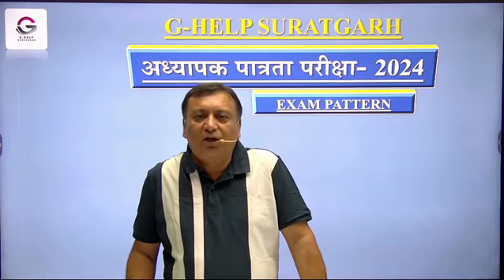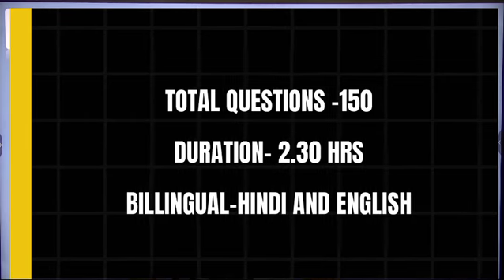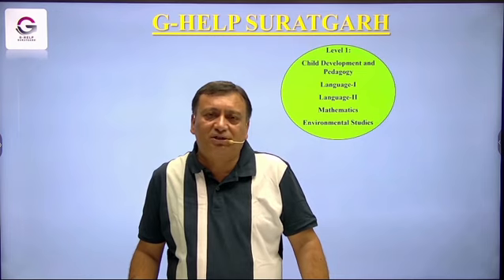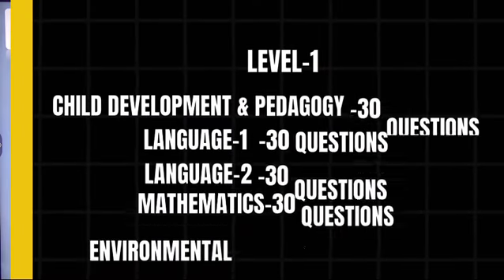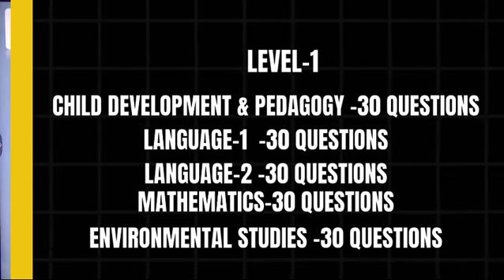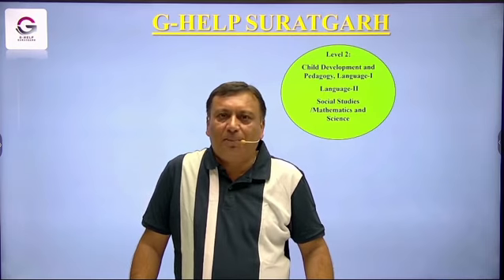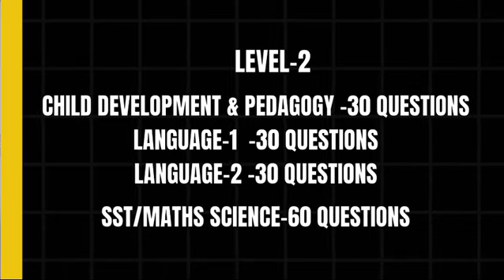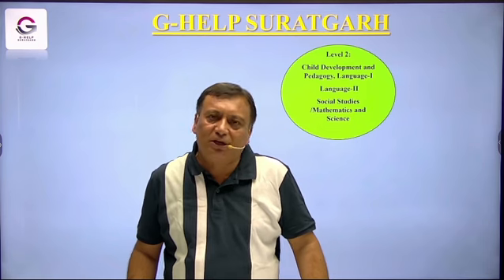अध्यापक पात्रता परीक्षा - REET- Exam Pattern